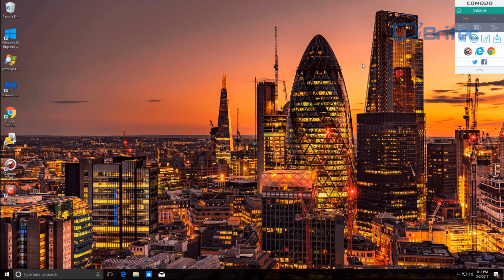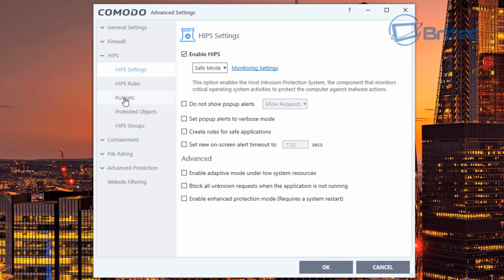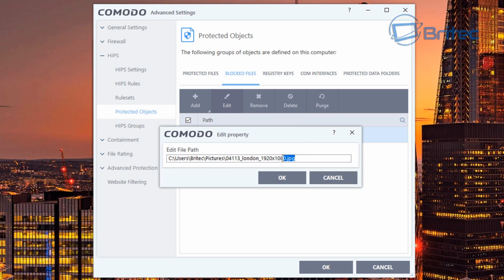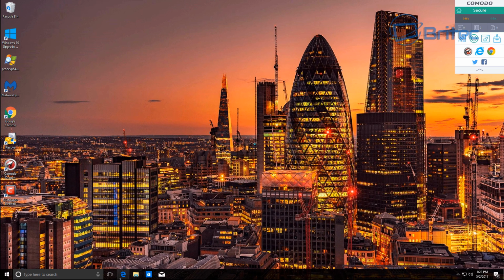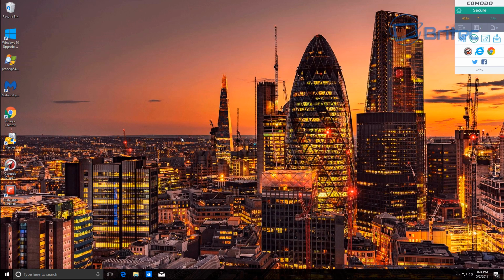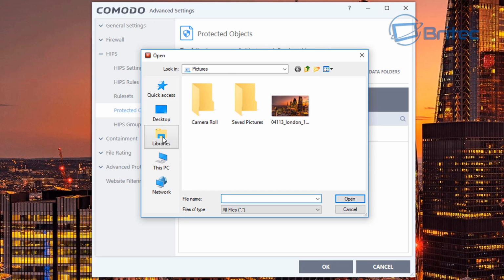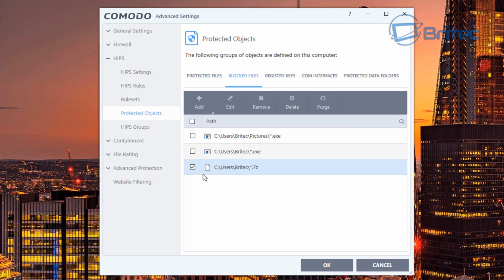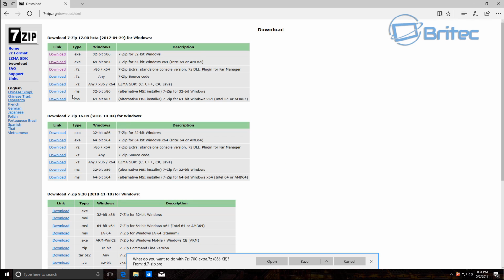Block Downloads of a Specific File Type in Windows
In this video, I will show you how you can block .EXE .COM .JAR .PIF .BAT .VBS .CMD .WSC .REG or any other type of files from accessing any directory of your choice using Comodo Firewall.

It's free software which protects you against malware and is a great addition to your computer's security layer.

If you want to chat or ask questions, please join my forum